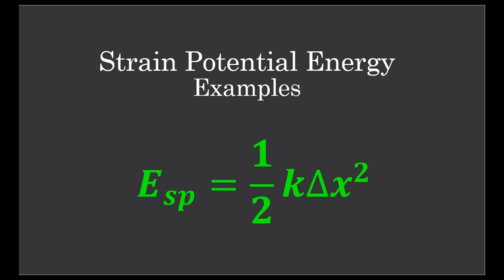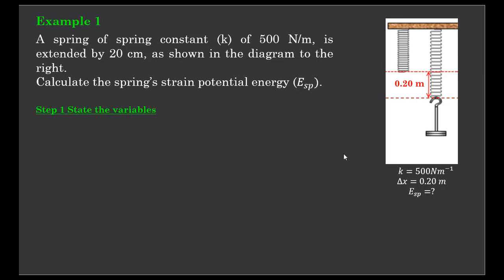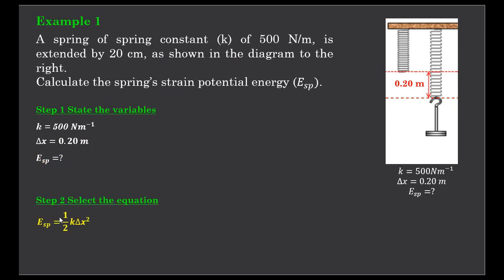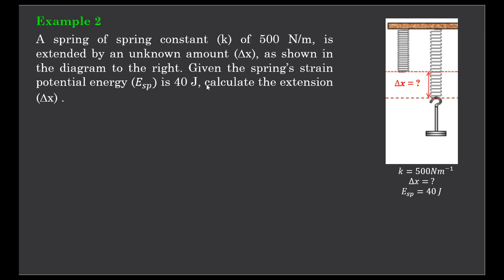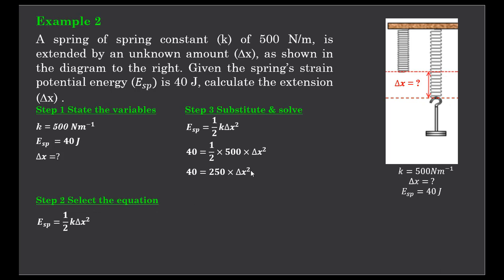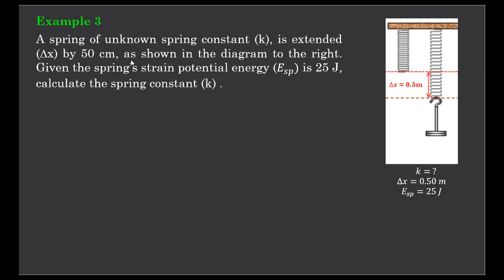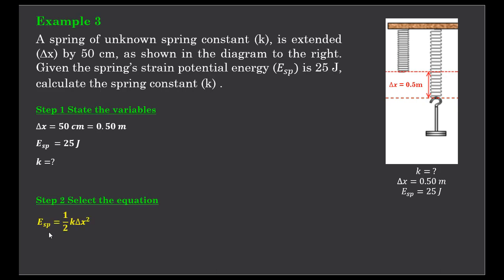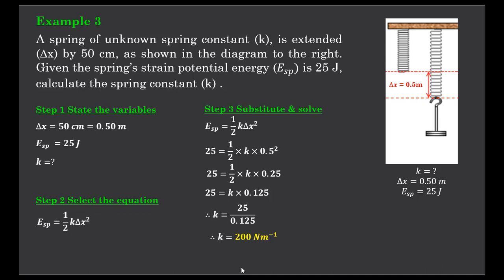Strain Potential Energy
An introductory video to the equation used for Strain Potential Energy.  Three examples of its applications are presented. This video is suitable for middle level secondary schooling.